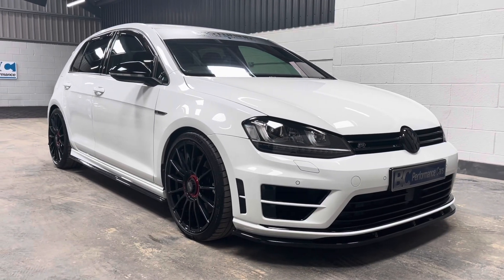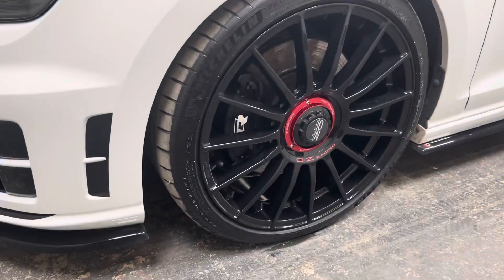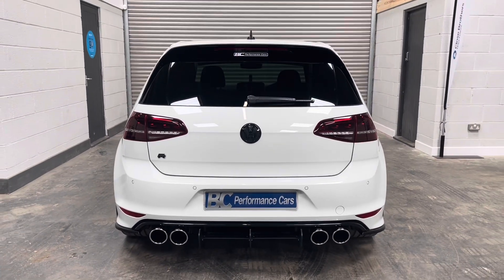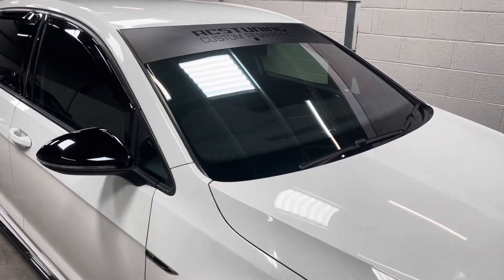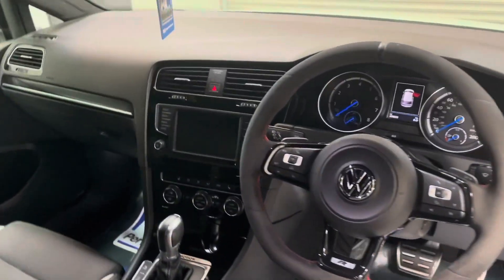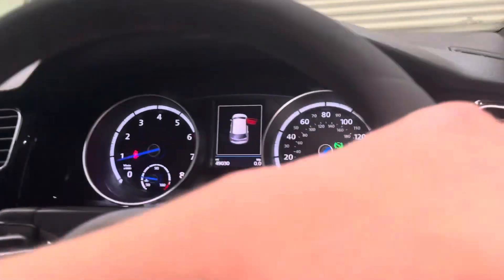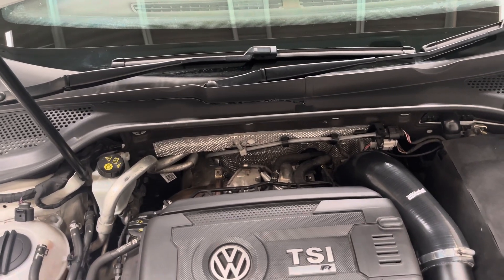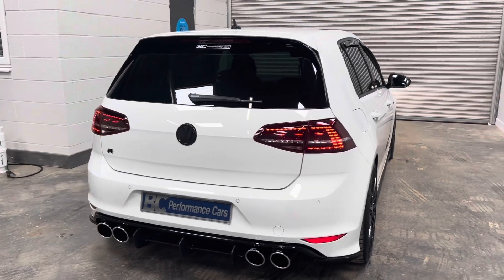Stage 2 Tuned - Pure White Golf R - BC Performance Cars